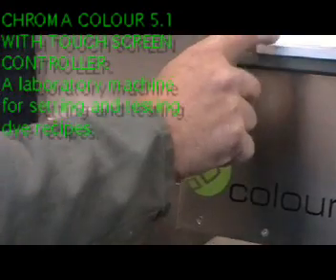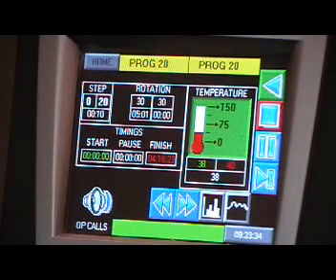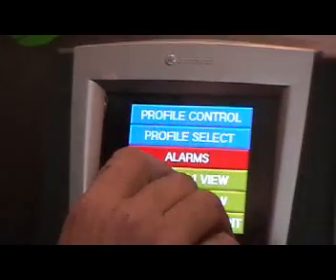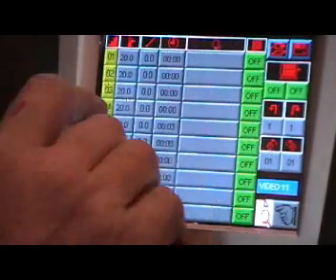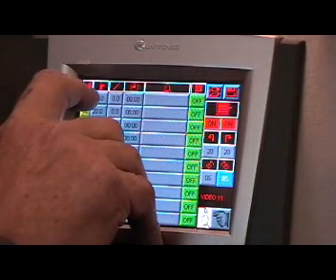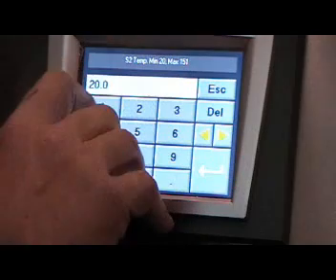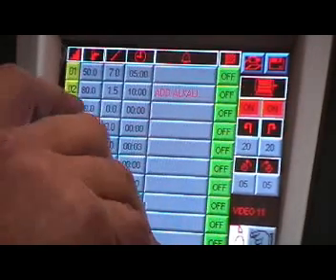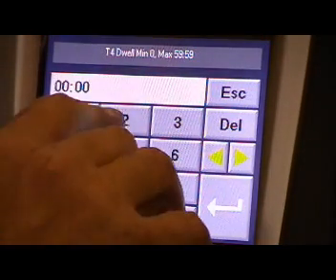HOW TO DYE FABRIC OR YARN CHROMA COLOUR 5.1.asf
PROBABLY THE MOST ENERGY EFFICIENT, VERSATILE LABORATORY DYEING MACHINE IN THE WORLD! COMPLETE WITH NEW TOUCH SCREEN CONTROLLER